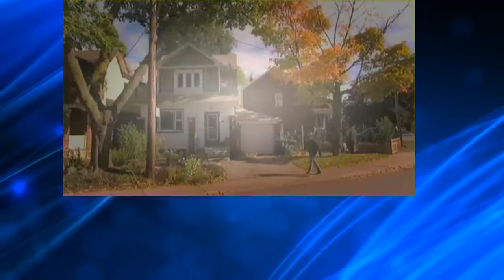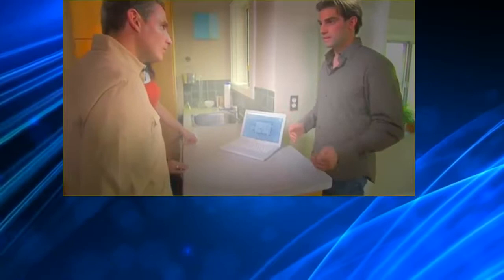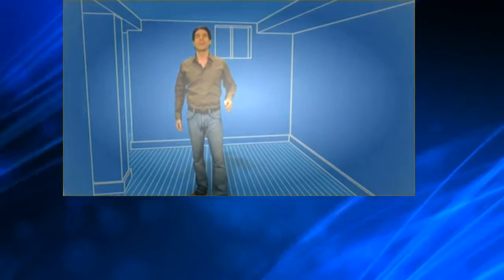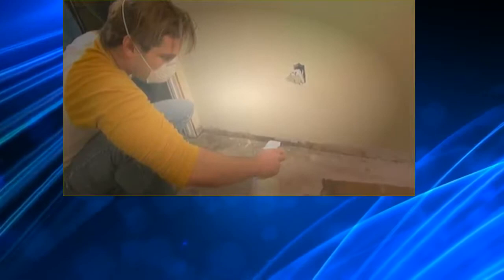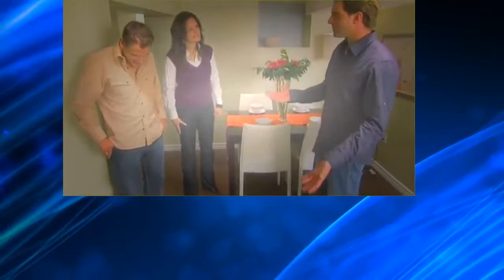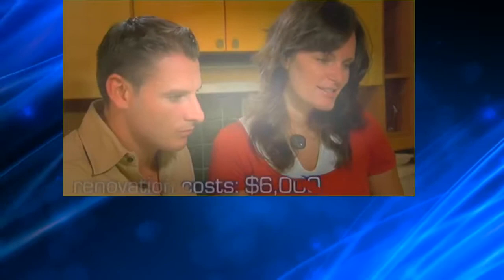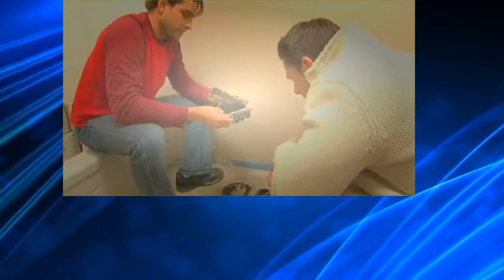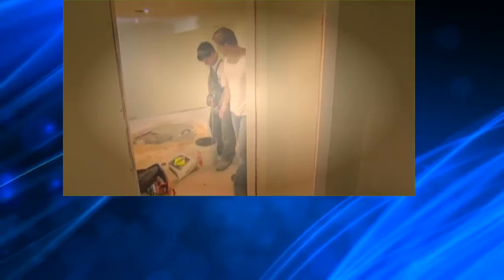Income Property S01E13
pjpws.